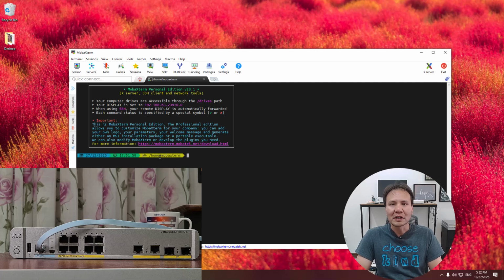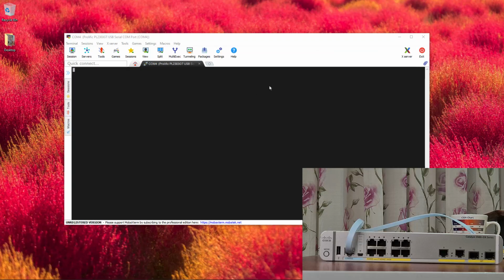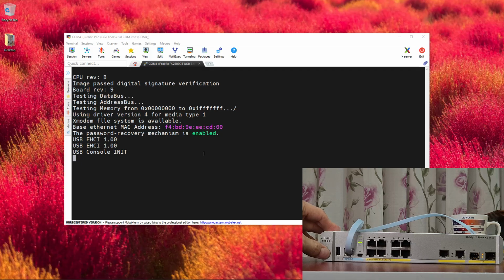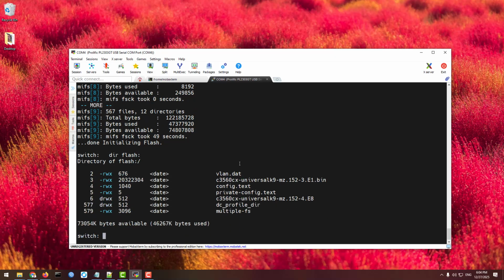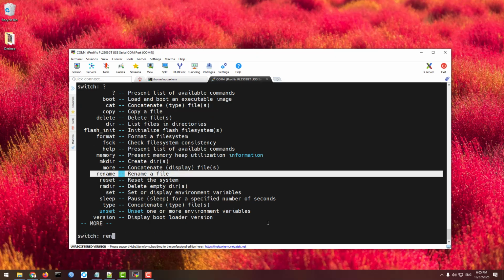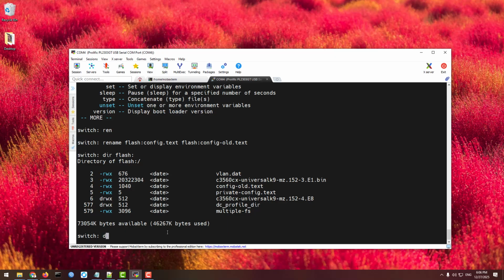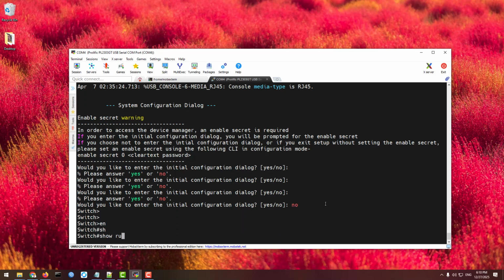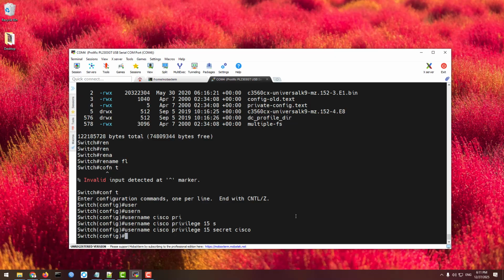Password Recovery and Reset Factory of Cisco 3560CX switch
In this video we see how to to do reset factory and password recovery for Cisco 3560CX switch.